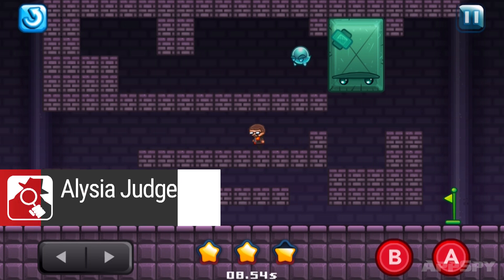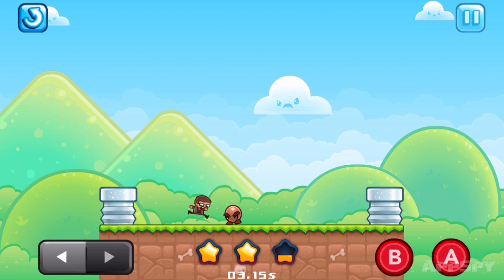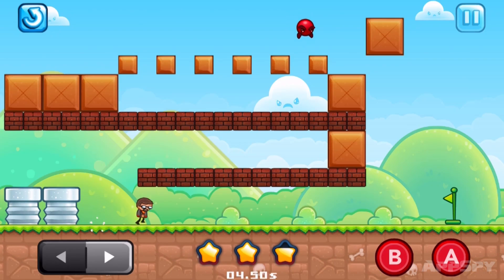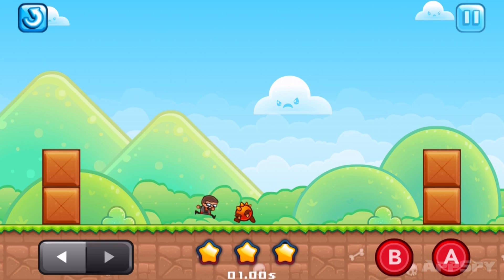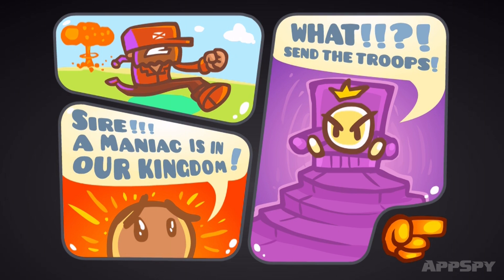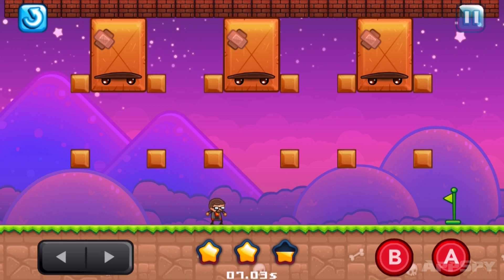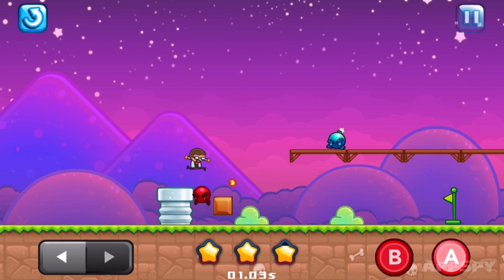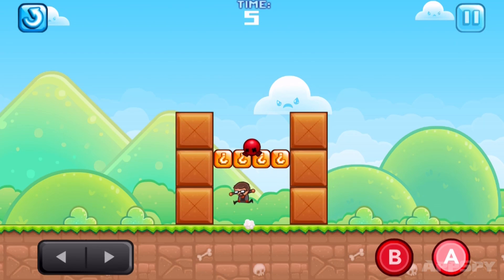KILL THE PLUMBER WORLD | AppSpy Review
It's a not he, Mario! But can this reverse platformer, Kill the Plumber World, stand shoulder to shoulder with the series it emulates?